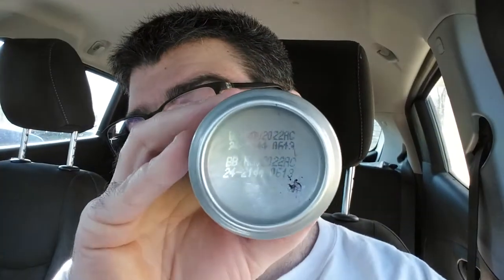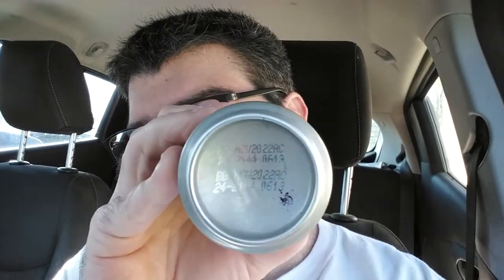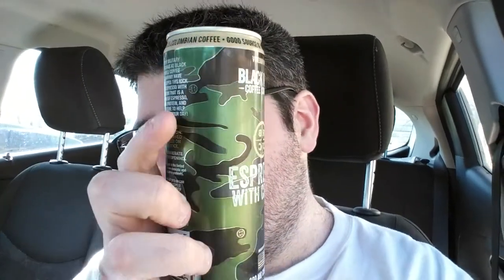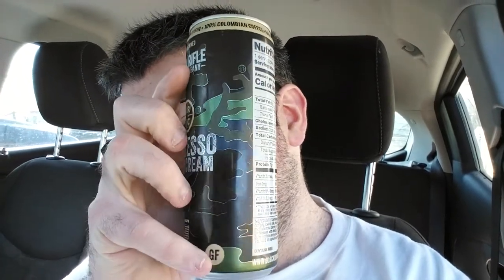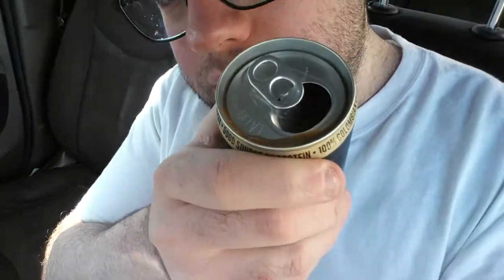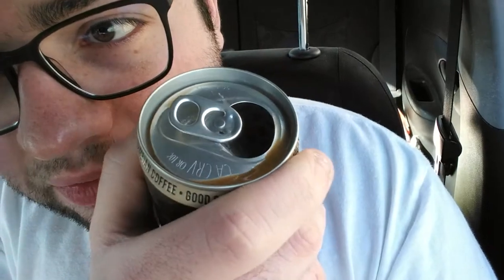Deadcarpet Energy Drink Reviews - Espresso With Cream Black Rifle Coffee Company Coffee Drink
I review the Espresso With Cream Black Rifle Coffee Company coffee drink. This is my 1,707th energy drink review video.